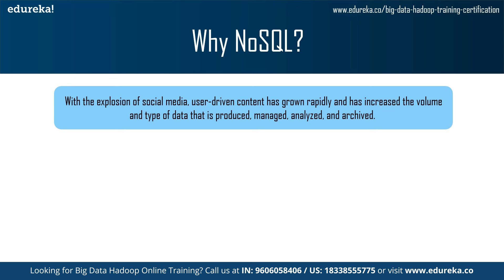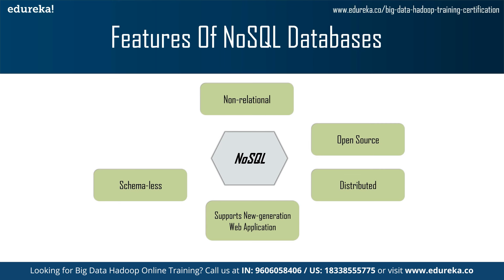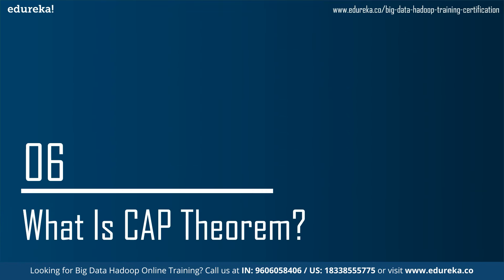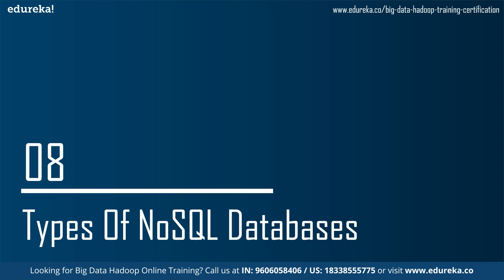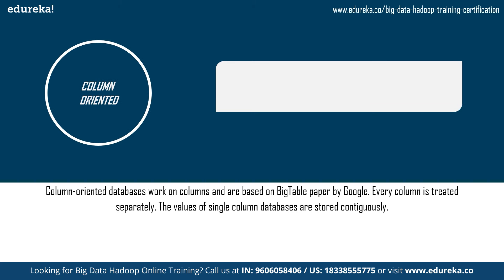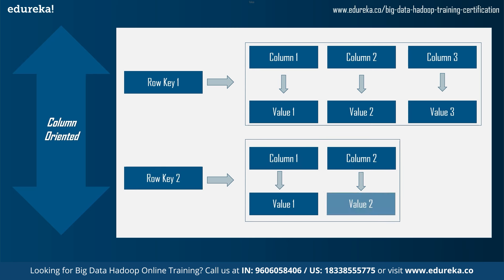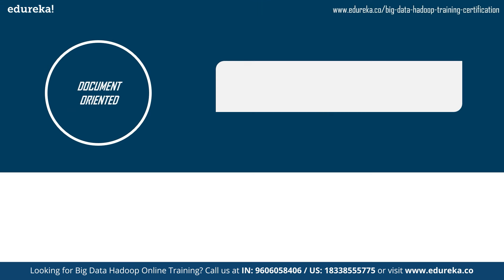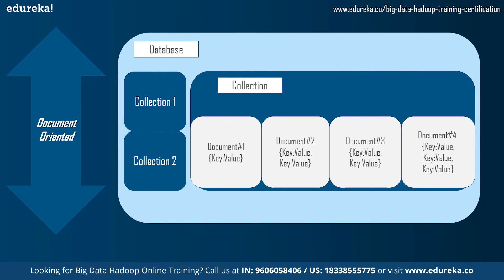How NoSQL Databases Work | Introduction To NoSQL Databases | Big Data & Hadoop Training | Edureka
This Edureka video on "𝐇𝐨𝐰 𝐍𝐨𝐒𝐐𝐋 𝐃𝐚𝐭𝐚𝐛𝐚𝐬𝐞𝐬 𝐖𝐨𝐫𝐤?" will help you understand what is NoSQL database, why we need NoSQL and also the different types of NoSQL databases including document databases, column stores, key-value stores and graph databases. Following pointers are covered in Introduction to NoSQL Databases video:-
0:00:00 Introduction To NoSQL Database
00:01:24 What is NoSQL?
00:02:45 Why NoSQL?
00:04:50 Features of NoSQL
00:06:00 Difference between SQL and NoSQL
00:06:53 CAP Theorem
00:07:42 What is Data Model?
00:08:04 Types of NoSQL Databases

About the Big Data Hadoop Training Certification by Edureka

Edureka Big Data Hadoop Training is designed to make you a certified Big Data practitioner by providing you rich hands-on training on Hadoop Ecosystem. This Big Data Hadoop online training is a stepping stone to your Big Data journey and you will get the opportunity to work on various Big Data projects.

Why should you go for Big Data Hadoop Training Certification?

Big Data is one of the accelerating and most promising fields, considering all the technologies available in the IT market today. In order to take advantage of these opportunities, you need structured training with the latest curriculum as per current industry requirements and best practices. Besides strong theoretical understanding, you need to work on various real world big data projects using different Big Data and Hadoop tools as a part of solution strategy. Additionally, you need the guidance of a Hadoop expert who is currently working in the industry on real world Big Data projects and troubleshooting day to day challenges while implementing them.

What will you learn in Big Data Hadoop Training Certification?

Master the concepts of HDFS (Hadoop Distributed File System)
YARN (Yet Another Resource Negotiator)
Understand MapReduce Framework
Implement complex business solution using MapReduce
Learn data ingestion techniques using Sqoop and Flume
Perform ETL operations & data analytics using Pig and Hive